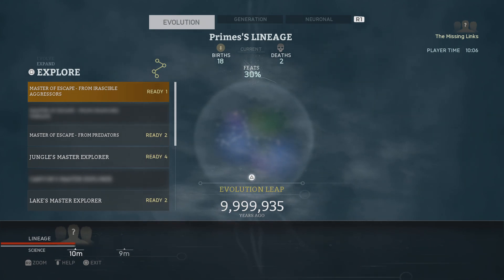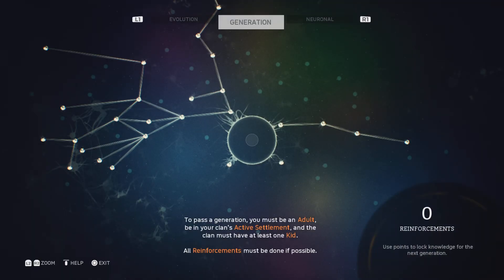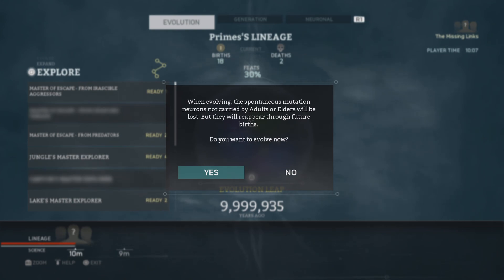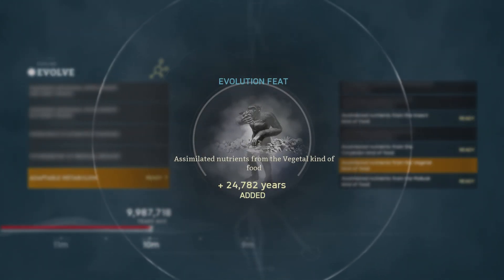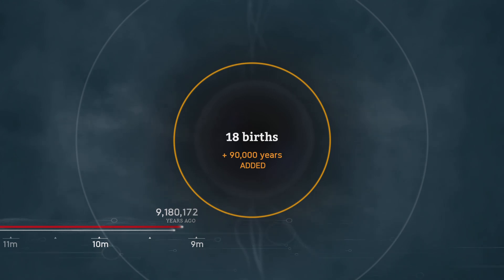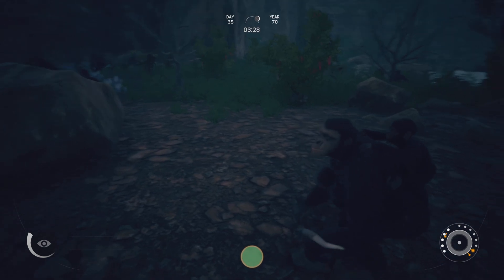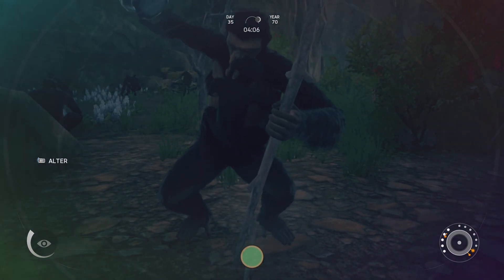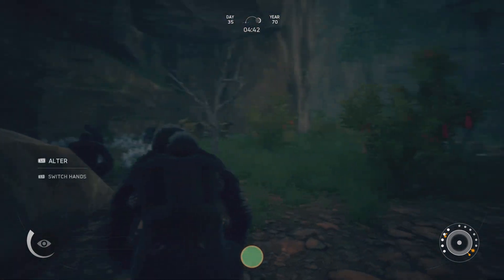Ancestors: The Humankind Odyssey:Prepping new family